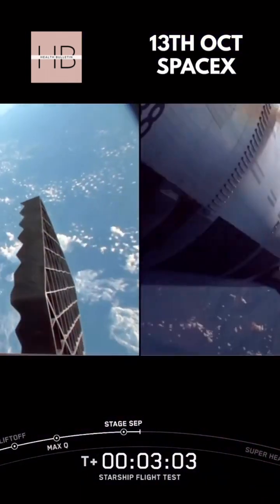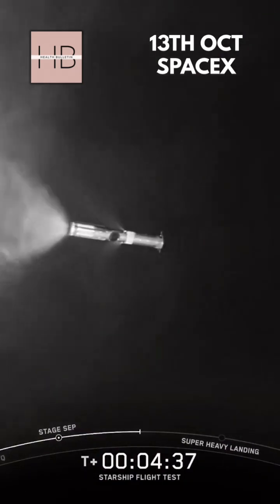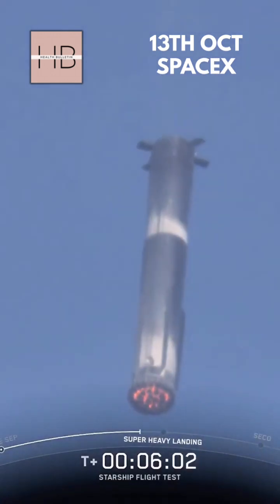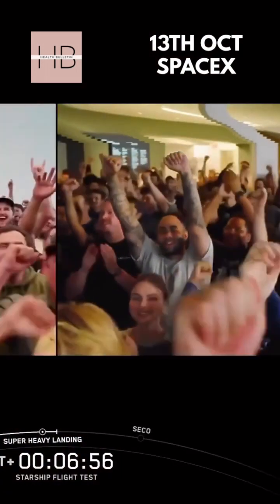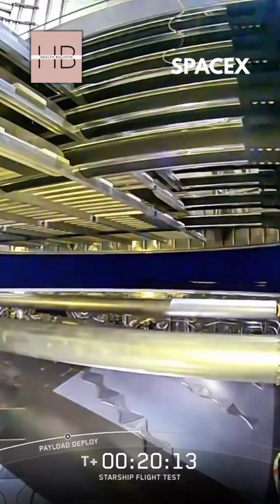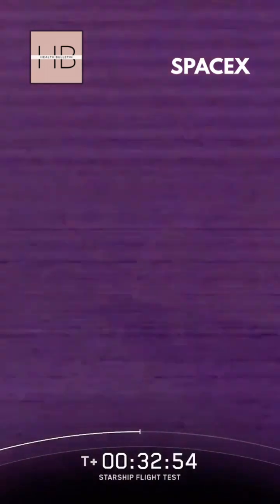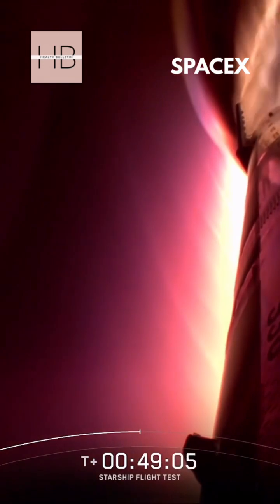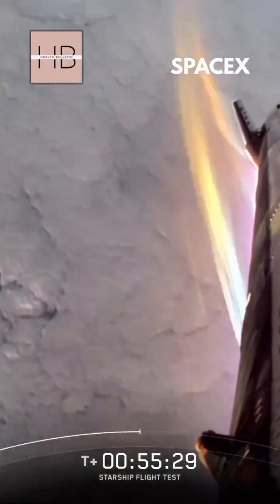Startship in Timelapse- Blink & You’ll Miss It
SpaceX's Starship , the biggest and most powerful rocket ever built, aced a suborbital test flight on (Oct. 13), following up on a similar success in late August.